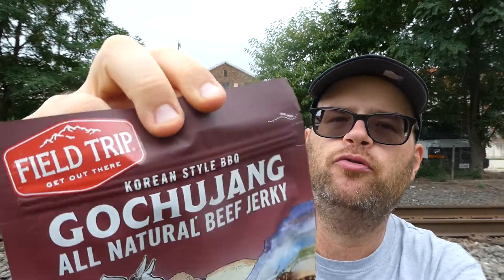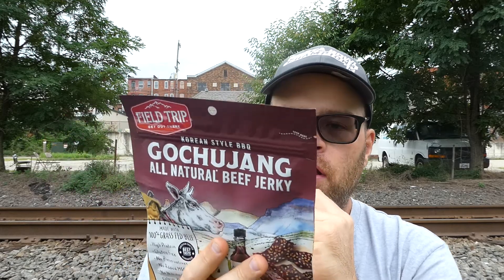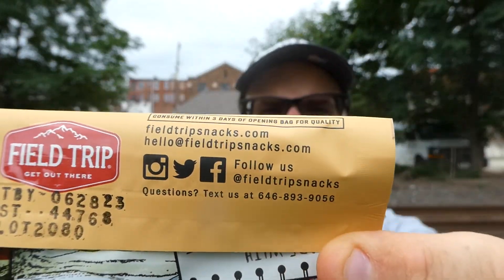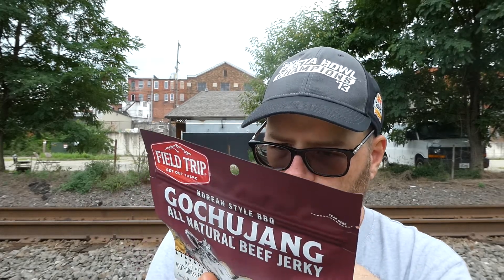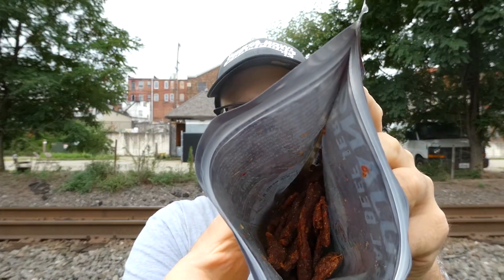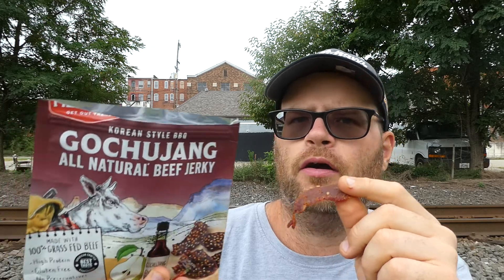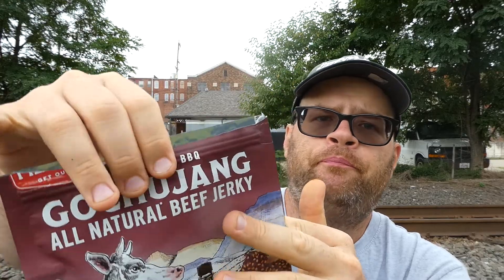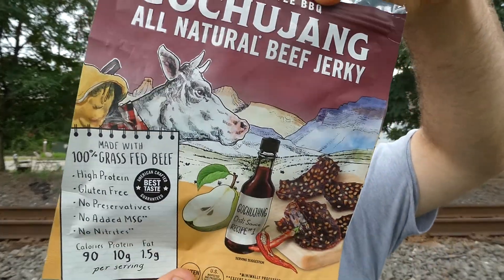Field Trip Korean Style BBQ Gochujang Beef Jerky